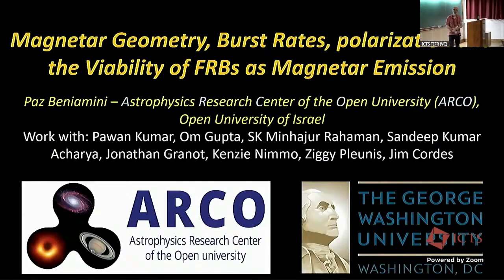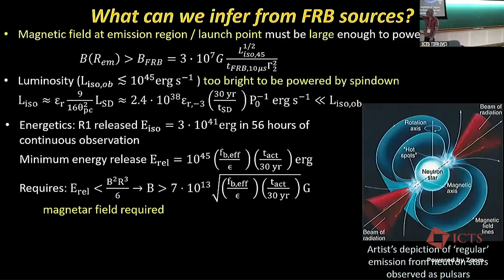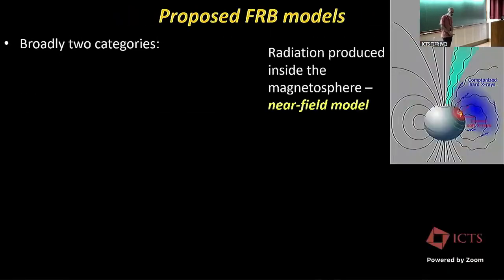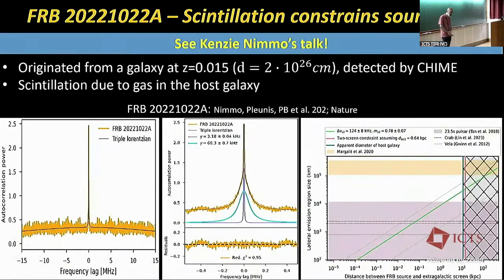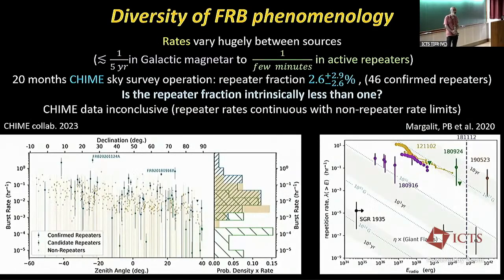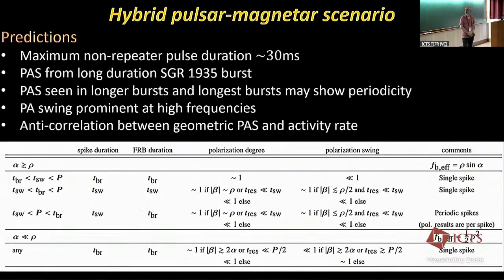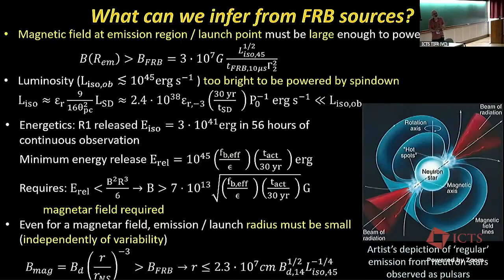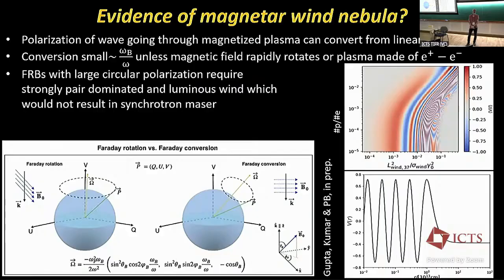Magnetar Geometry, Burst Rates, Polarization the Viability of FRBs as Magnetar Emis.. by Paz Beniami